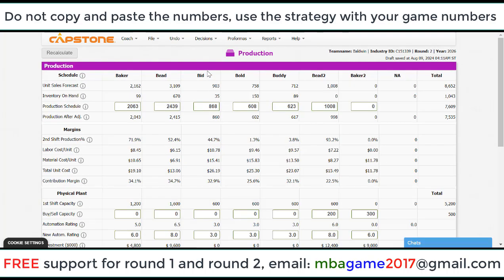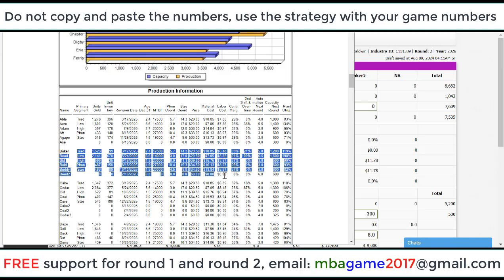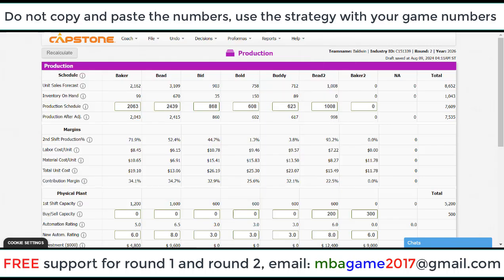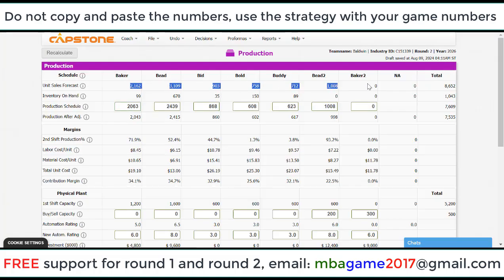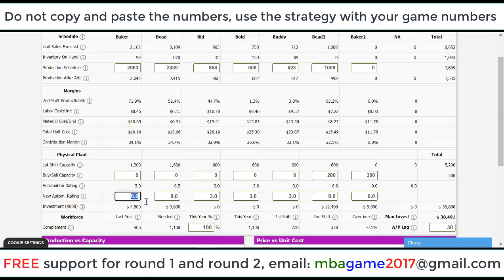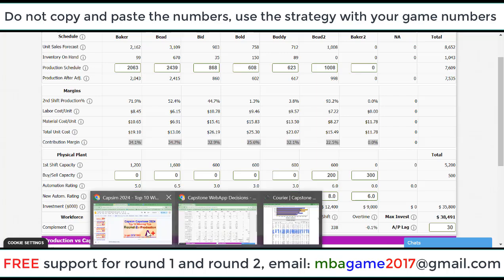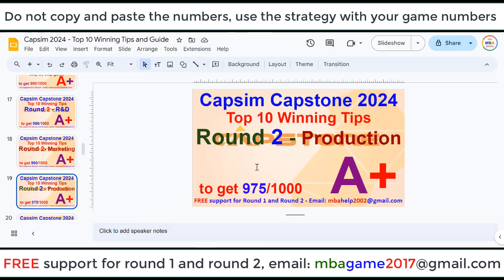Capsim Round 2 Production [Top result 999] Capsim Simulation Guide - Capsim 2026 guide and tips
capsim,
capstone,
guide,
tips,
help,
tutorial,
capsim guide,
capsim tips,
capsim help,
capsim tutorial,
capstone guide,
capstone help,
capstone tips,
winning tips,
capsim strategy,
round 1,
round 2,
round 3,
capsim round 1 guide,
R&D,
marketing,
rehearsal,
production,
best guide,
quick guide,
capsim forecasting,
2026,
2027,

975+ Comp xm Round 1 to 4 Answers 2026

Capsim,
Capstone,
Capsim capstone,
Guide,
Tips,
Help,
Tutorial,
Capsim guide,
Capsim tips,
Capsim help,
Capstone guide,
Capstone help,
Capsim tutorial,
winning tips,
Win capsim,
Capsim strategy,
round 1,
round 2,
Round 3,
R&D,
Marketing,
Rehearsal,
Production,
Finance,
capsim forecasting,
2025,
2026,
capsim 2025,
capstone 2025,
Best guide,
Quick guide,
Capsim,
Capstone,
Capsim capstone,
Guide,
Tips,
help,
Tutorial,
Capsim guide,
Capsim tips,
Capsim help,
Capsim tutorial,
winning tips,
Capsim strategy,
Tricks,
Strategy,
round 1,
round 2,
R&D,
Marketing,
Rehearsal,
Rehearsal guide,
Finance,
capsim forecasting,
2024,
2025,
2026,
capsim 2024,
capstone 2024,
Excel file,
Free guide,
Best guide